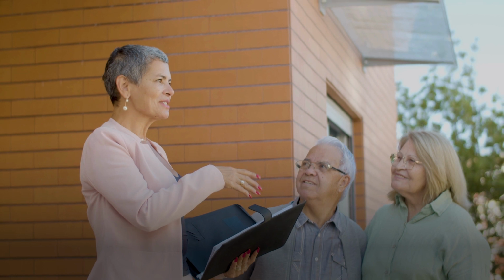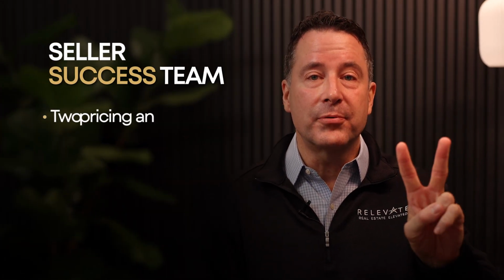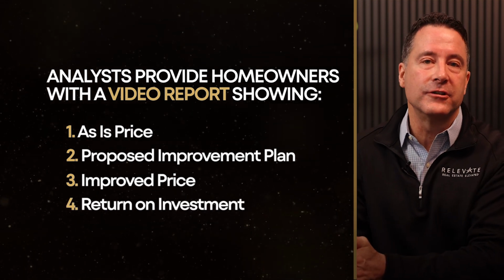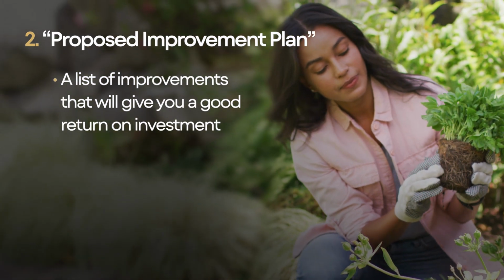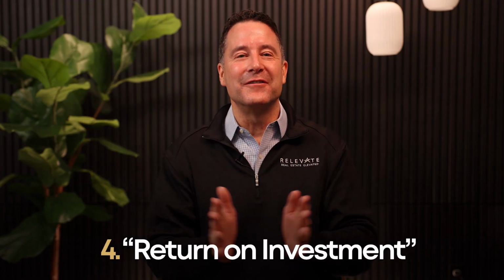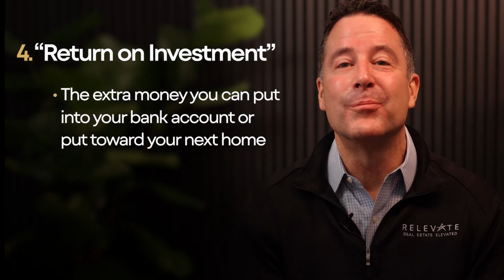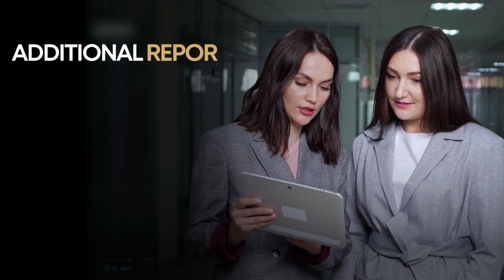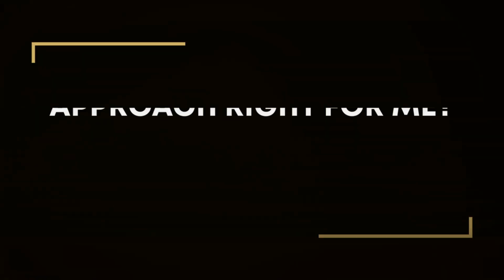Pricing Strategy I Use To Sell My Listings Over Asking Price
Ready to sell YOUR home FAST and for the HIGHEST price?

Or, if you need a referral to an agent in another part of the United States, we know GREAT agents in almost every area.